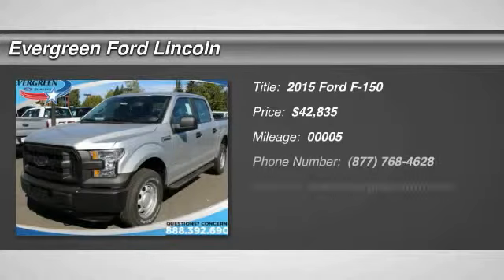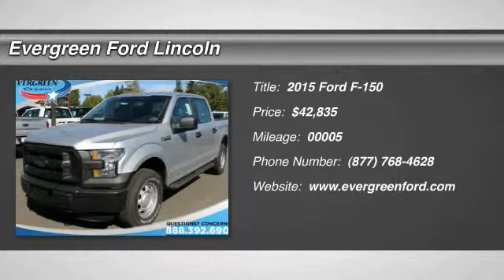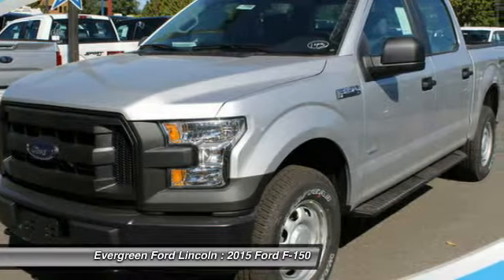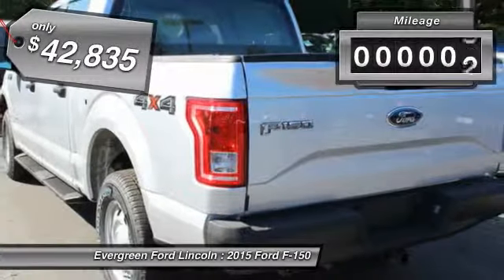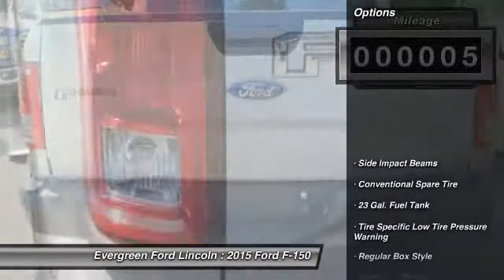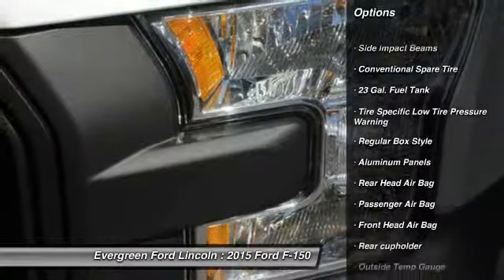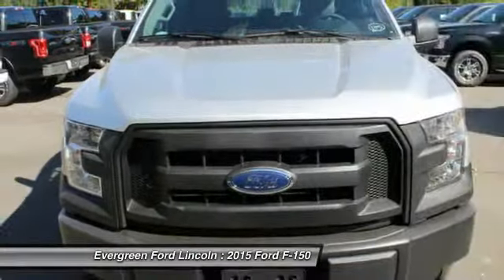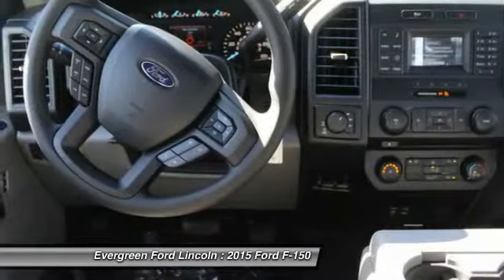2015 Ford F-150 Issaquah WA 15-2340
2015 Ford F-150 XL 4WD

1500 18th Ave. Northwest

Stellar New 2015 Ecoboost Powered XL Supercrew F-150 4x4 is in stock and ready for you to own today! All New from the Ground Up with a High Strength, Military Grade Aluminum Alloy Body, Lighter with More Towing Capacity, and Better Fuel Economy now in Americas Most Popular Truck. Popular in Ingot Silver Metallic with Sync, Bluetooth, Powerful 3.5L Ecoboost V6 Engine, LED Bed Lighting, Fog Lamps, Running Boards, Tow Pkg, Sharp Factory Alloys, Slider, Locking Tailgate, Keyless Remote Entry, Capless Refueling, Perimeter Alarm, and the best dealership to put the right buying experience together for you!  IN TRANSIT :  All prices are subject to change without notice. We reserve the right to refuse to honor any incorrect internet prices as we cannot account for human or technical error.  Price includes all available rebates for qualified buyers. MSRP -  42,835  Evergreen Discount -  3,000   Ford Retail Customer Cash -  500  Ford Credit Retail-  Bonus Customer Cash -  750  Ford Bonus Customer Cash -  1,500  Ford Retail Bonus-  Customer Cash -  1,000   Price After Rebates -  36,085